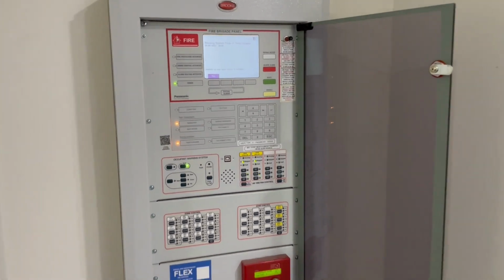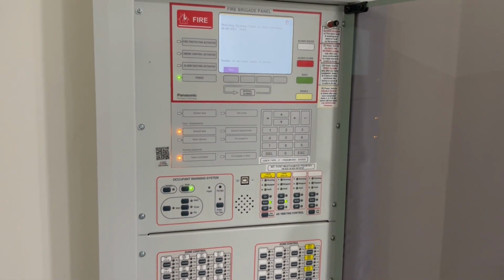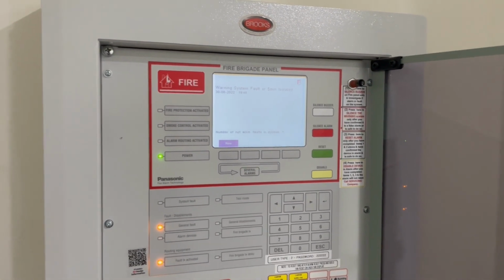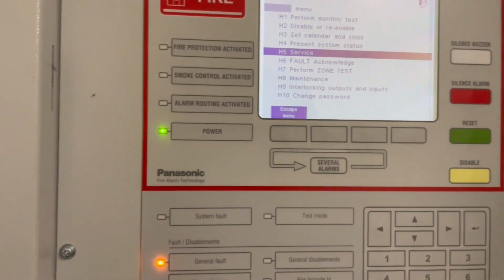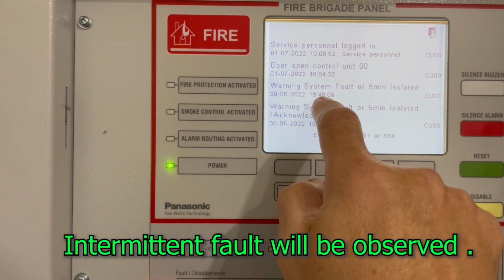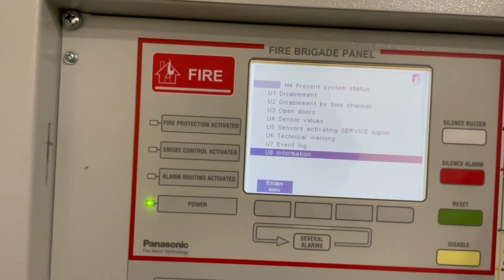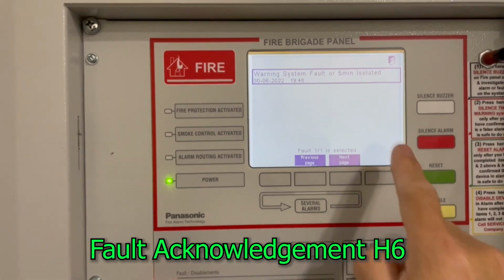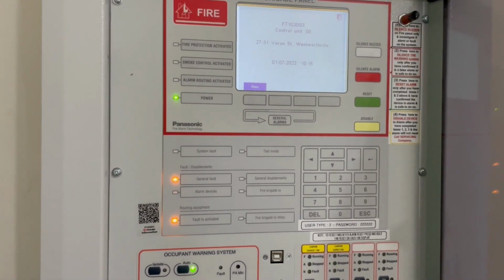Fire Detection Occupant Warning System Fault - G3 Brooks FIP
I attended a service call as requested by Code Red Fire monitoring company due to an intermittent fault on the fire system. Found out it's a OWS fault. I addressed and fix the problem.